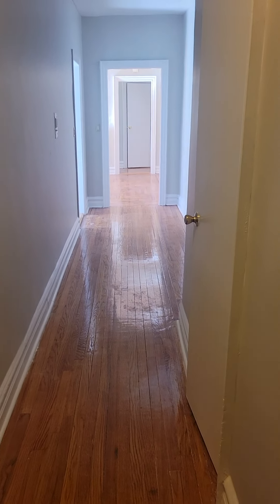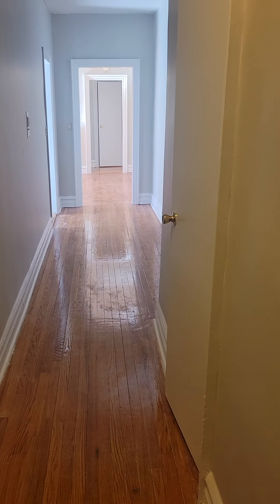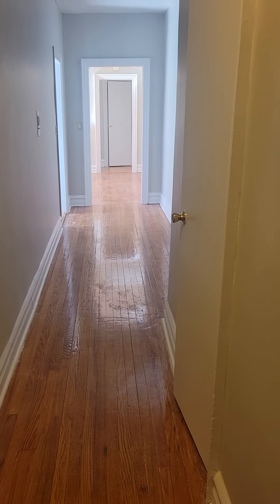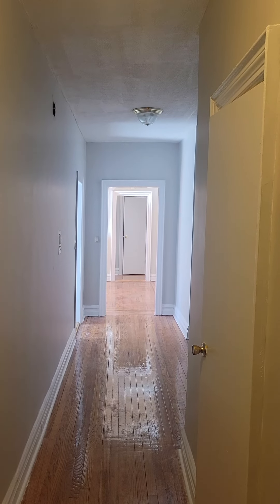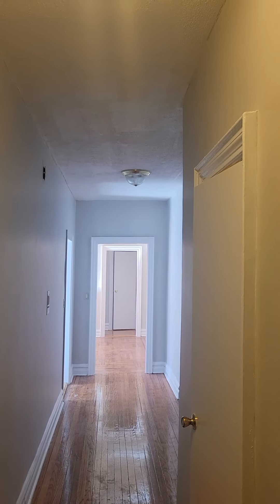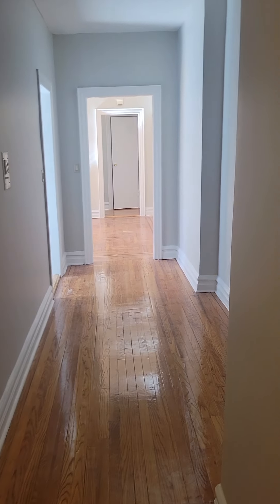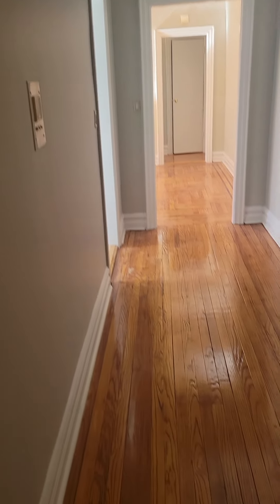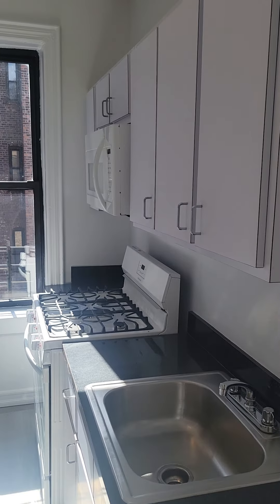E6 at 135 Clarkson Avenue PLG Brooklyn NY MNS Real Estate Exclusive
No FEE!
Sunny 1 bed 1bath
Windowed kitchen and bath
High ceiling
Large living room
Large bedroom
3 Large closets
Live-in super
Laundry in the basement
Pets allowed: 40 lbs and under no vicious breeds.